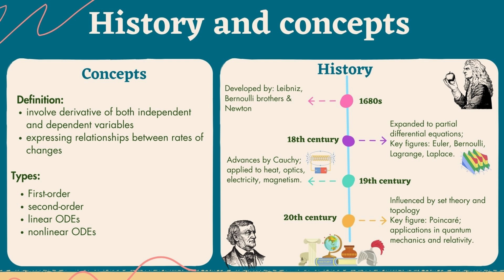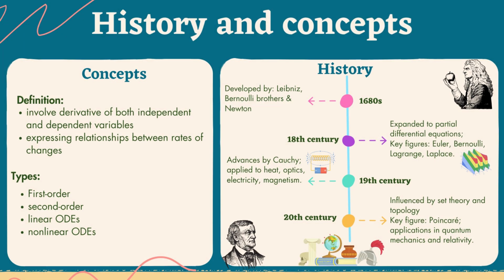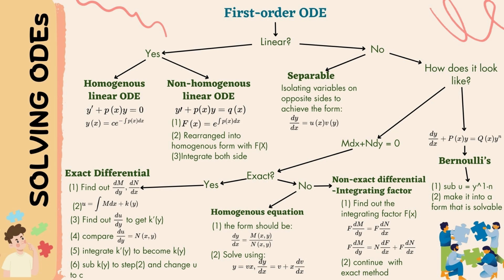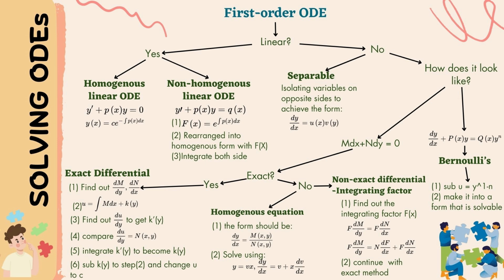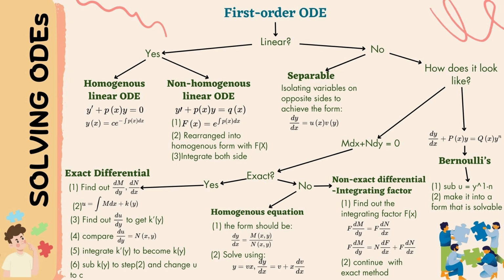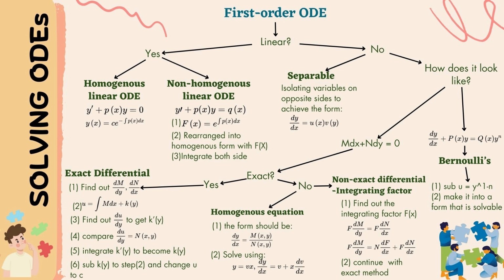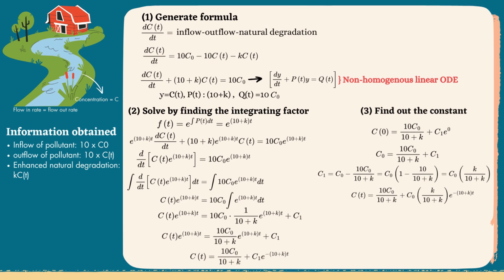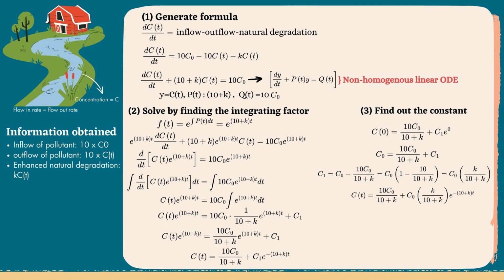Tong Jing Yao 0356193 Math Assignment 1